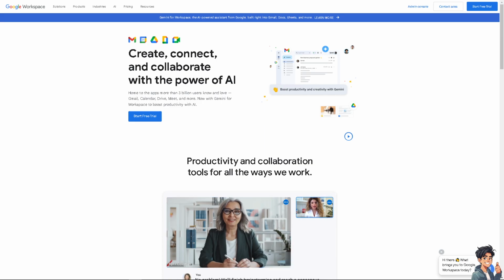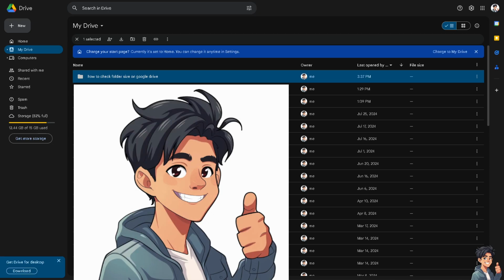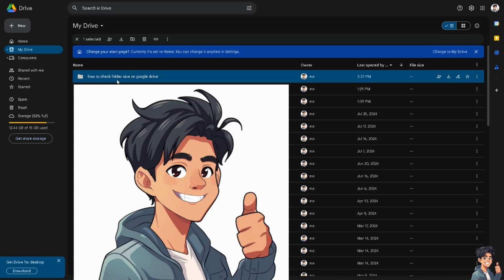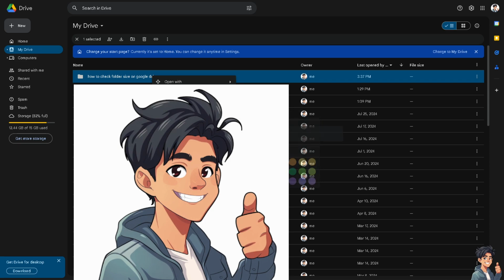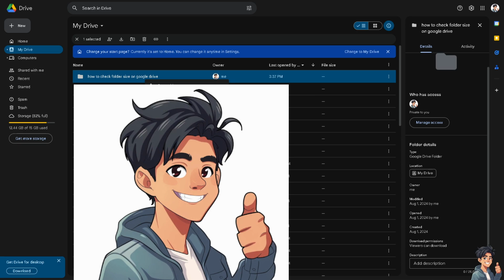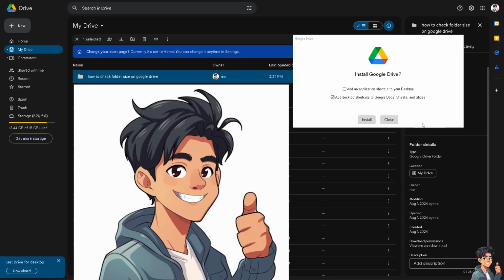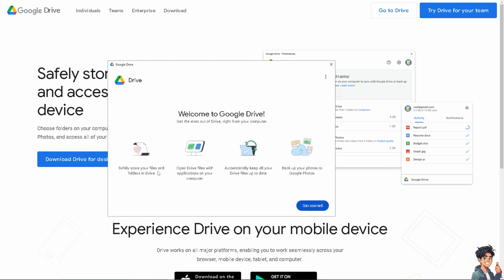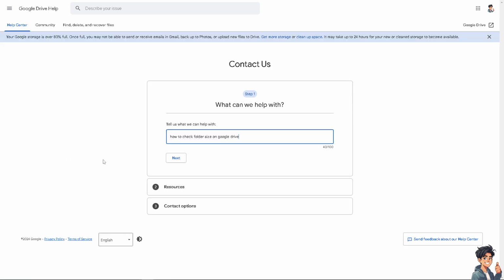How to Check Folder Size on Google Drive (Full 2025 Guide)